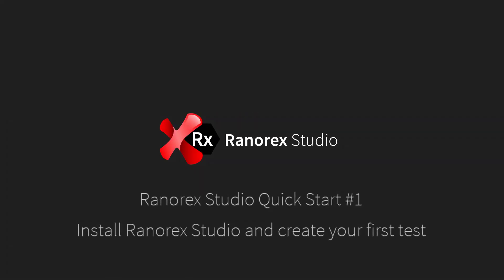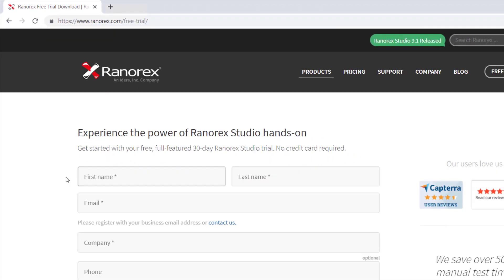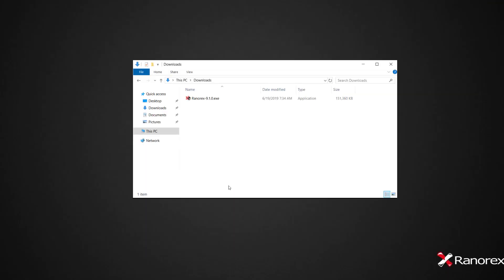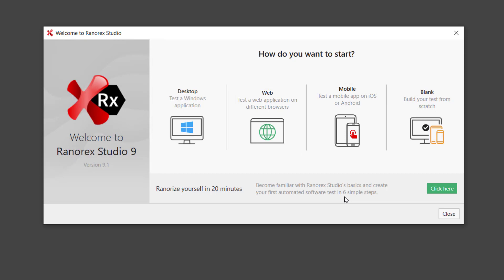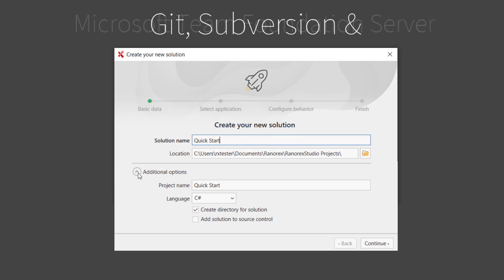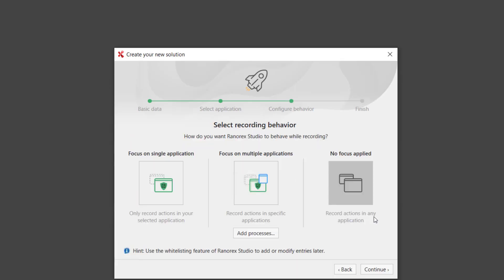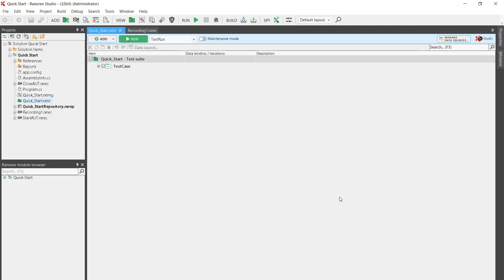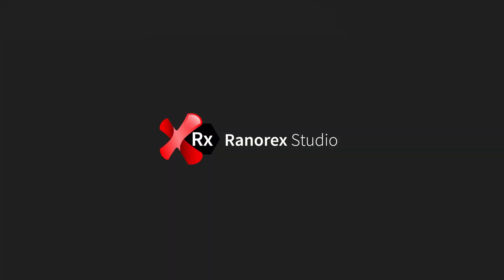Ranorex Studio Quick Start Tutorial 1/6: Install Ranorex Studio and create your first test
This tutorial will talk you through the process of downloading and installing Ranorex Studio, before having you up and running with your first test. The accompanying chapters for the entire series can be found

For more information on the system requirements please follow the following